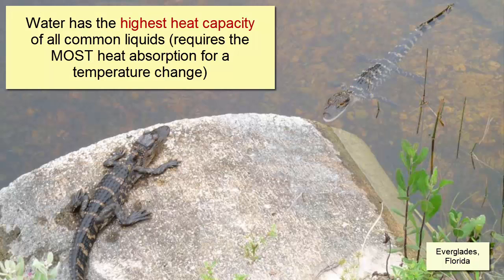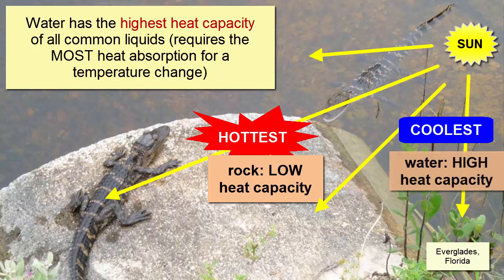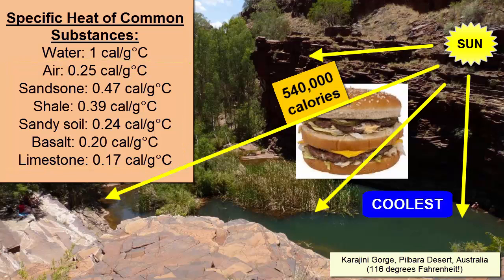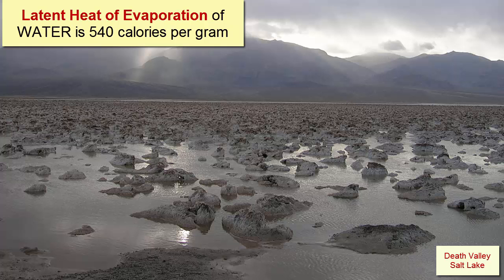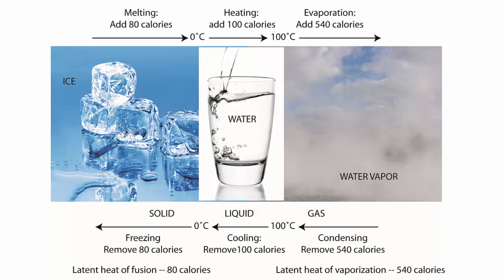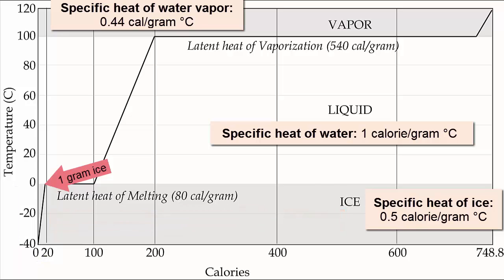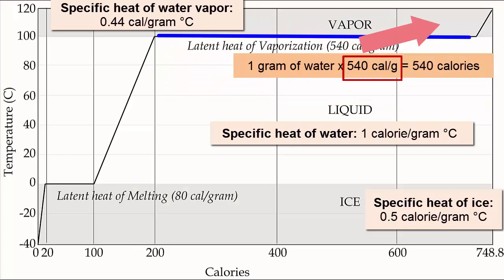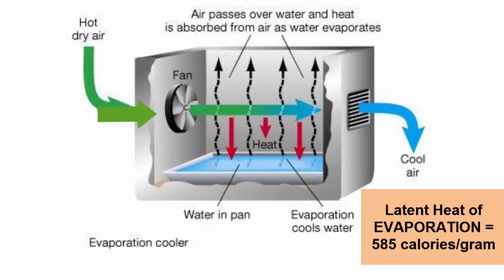Water Heats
For an introductory college-level oceanography class. Review of water's specific and latent heats. Designed for an introductory oceanography course.

Seawater Physical Properties Series:
Part I: Water Molecule Shape
Part 2: Water Phases
Part 3: Water Density
Part 4: Heats of Water
Part 5: Light, Viscosity, & Pressure
Part 6: Heat Transfer

Seawater Chemistry Series:
Part 1: Salty Seas
Part 2: Measuring Salinity
Part 3: Carbonated Oceans
Part 4: Salinity's Impact on Marine Life